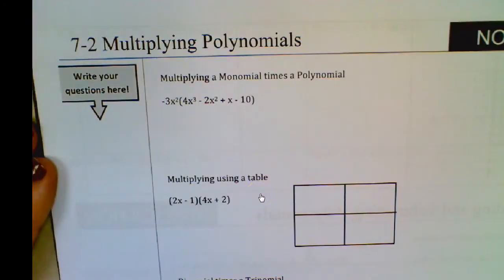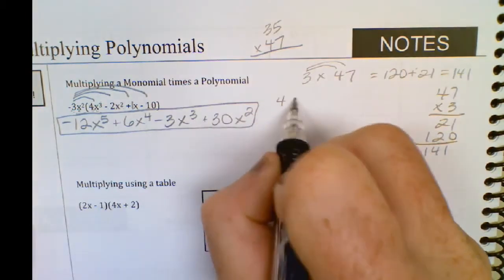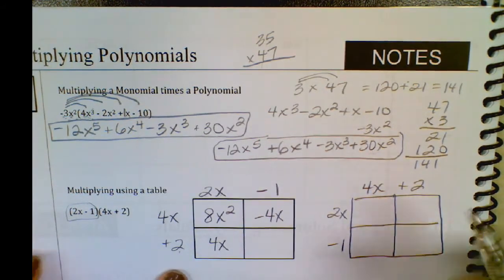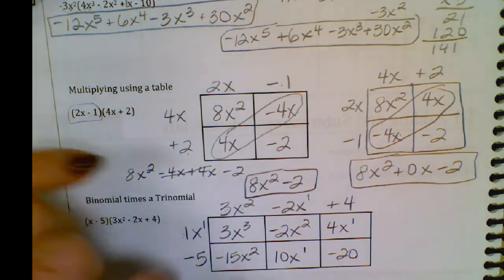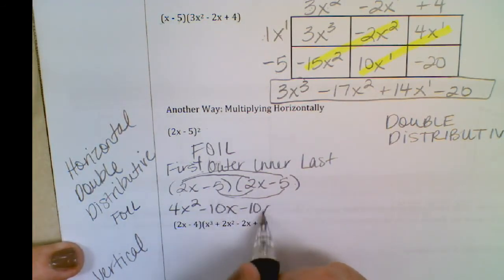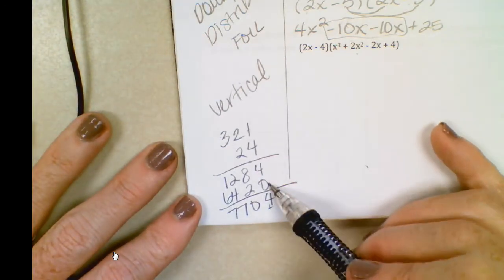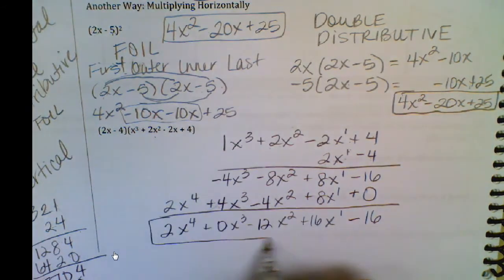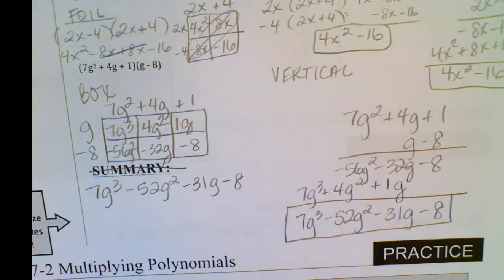7-2 Multiplying Polynomials